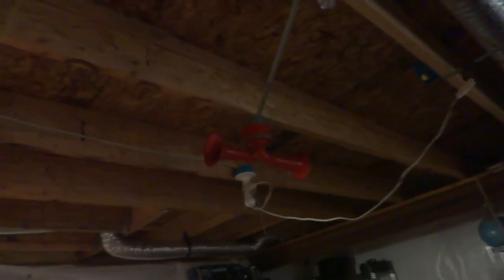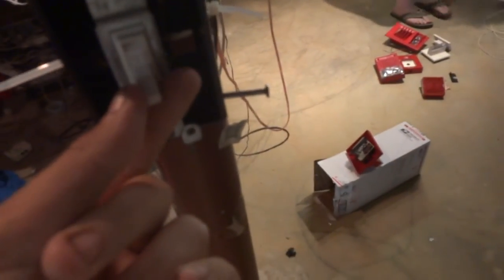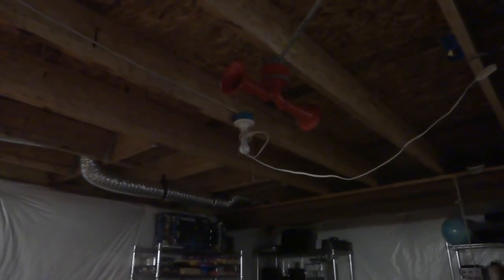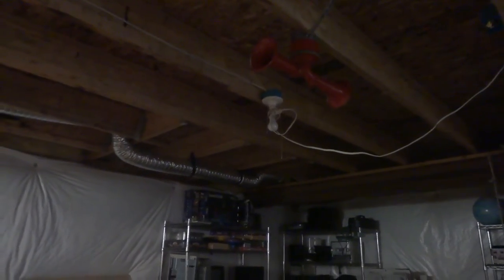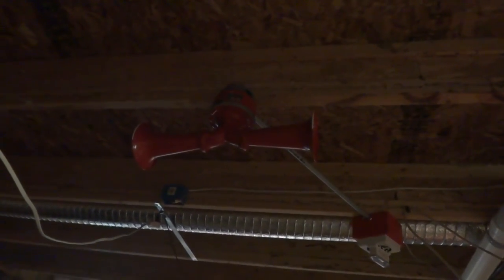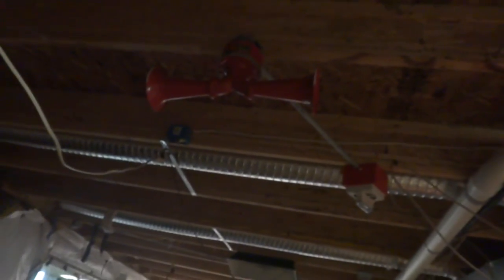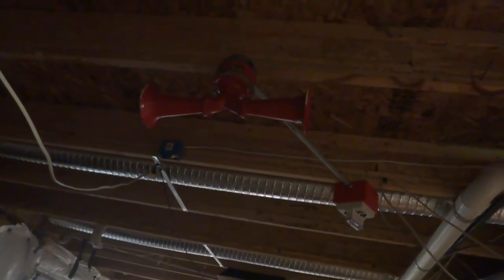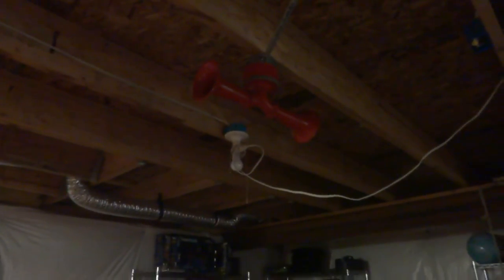I got the 4030 working!!!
honestly, it isn't the loudest alarm that I ever heard